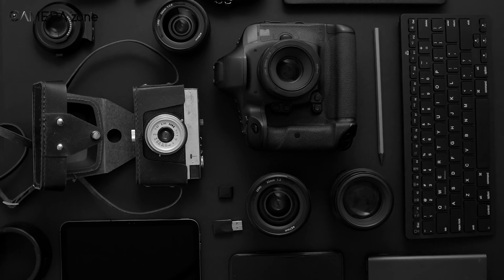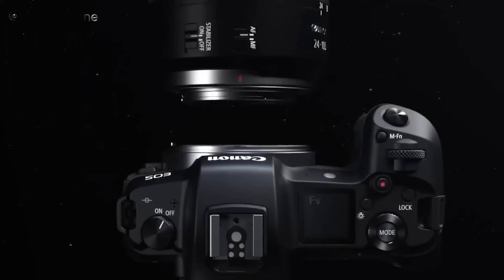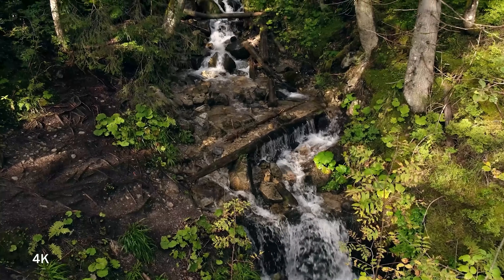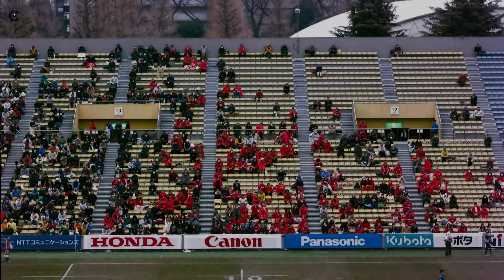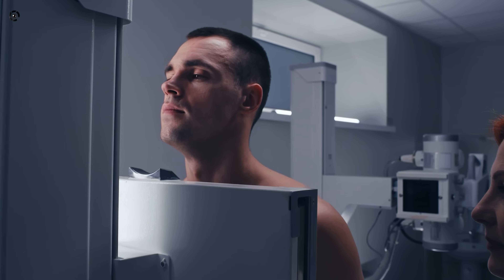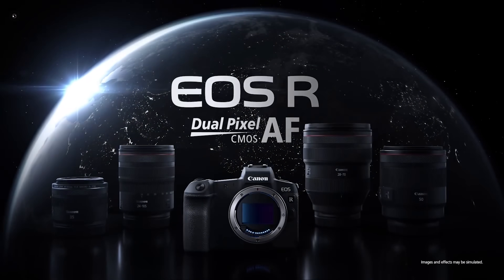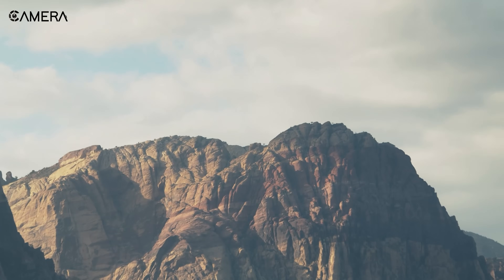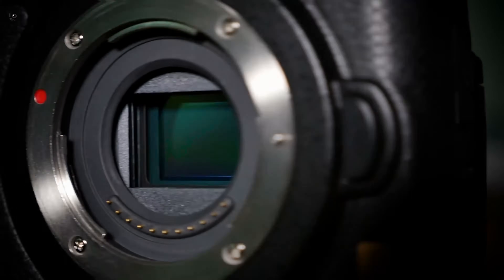Canon Has Unveiled a NEW 24K Resolution Sensor!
Canon has unveiled a groundbreaking full-frame CMOS sensor with an unprecedented 410 megapixels, delivering a staggering 24K resolution—the highest ever achieved in a 35mm full-frame sensor. This sensor measures 24,592 x 16,704 pixels, enabling extreme detail and allowing users to crop and enlarge images significantly without losing quality. Despite its massive pixel count, the sensor fits into a standard full-frame format, making it compatible with existing lenses and aiding miniaturization of imaging equipment. It features advanced back-illuminated stacked design and redesigned circuitry for a super-fast readout speed of 3,280 megapixels per second, supporting 8 frames per second at full resolution and 100-megapixel video at 24fps with pixel binning. Targeted primarily for surveillance, medical, and industrial applications, this sensor represents a major leap in imaging technology and could influence future professional and cinematic cameras.

***Intro, Outro & Animation Credit: 10.Studio